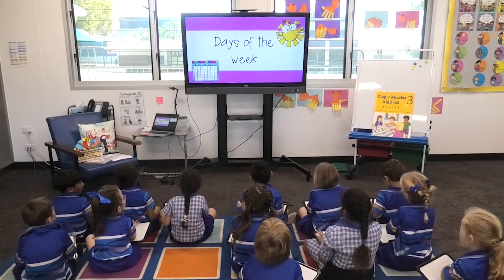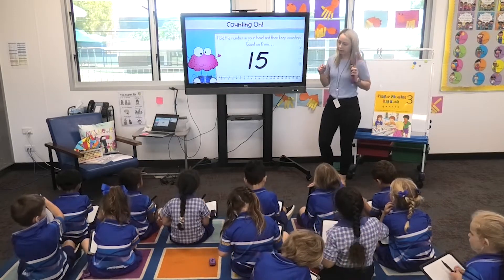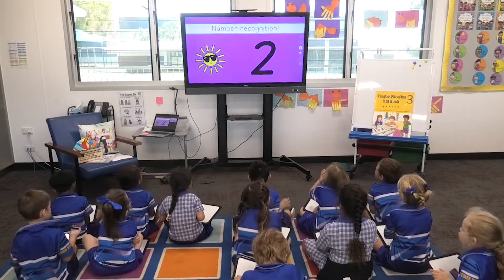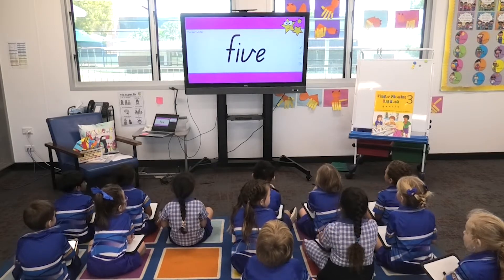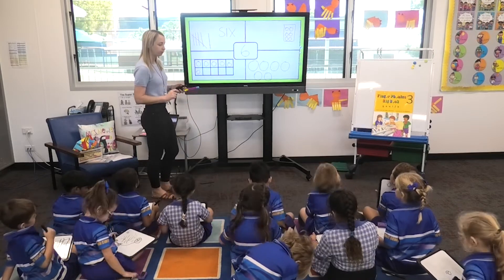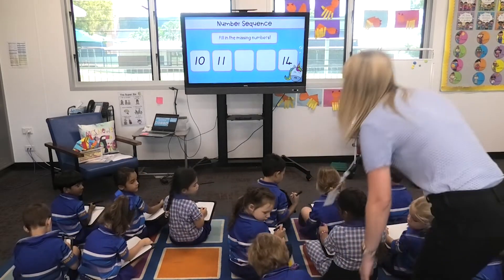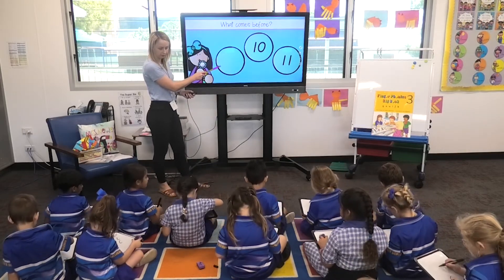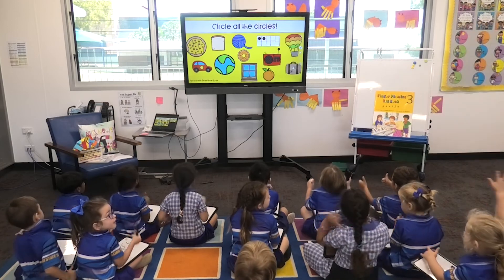Beenleigh State School Prep Maths 20202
Prep Maths Term 1 Warm Up